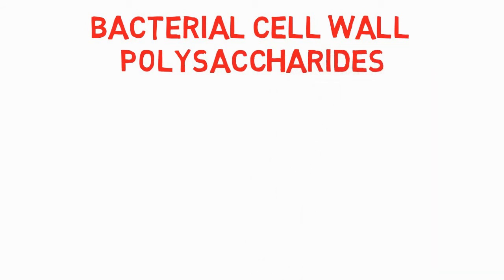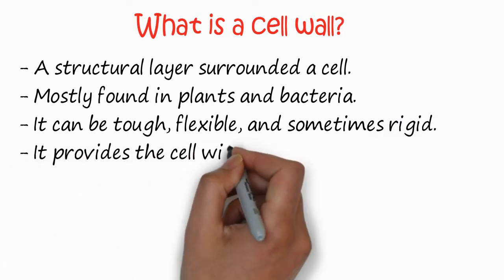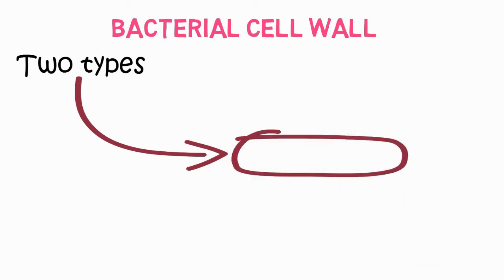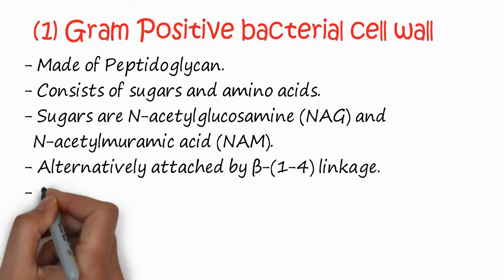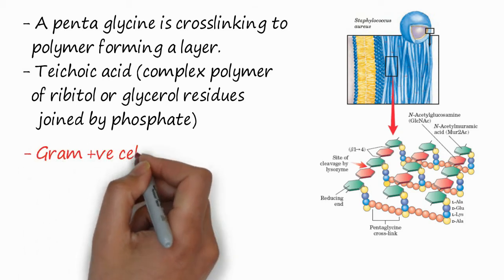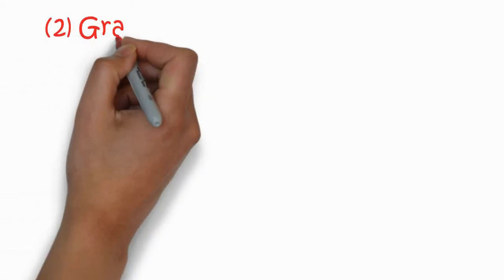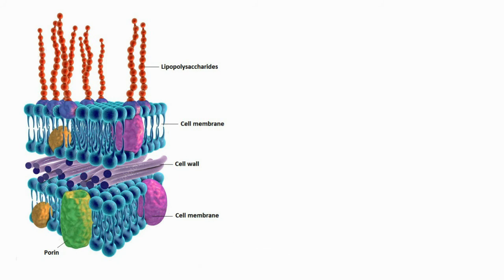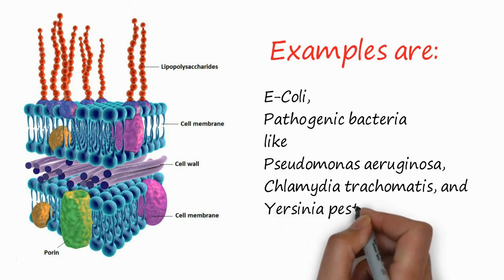Bacterial Cell Wall Polysaccharides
This lecture presented the basic concept of bacterial cell wall polysaccharides and their types. The lecture is helpful for students of Biochemistry, Biology, Medicine, Dentistry, Microbiology, and related subjects.